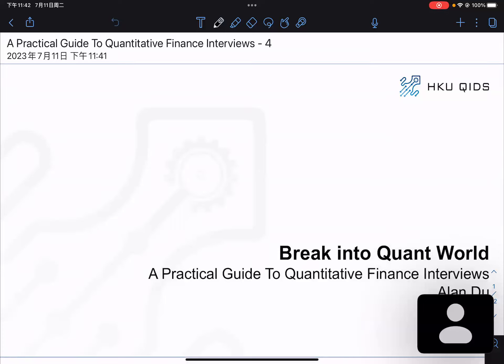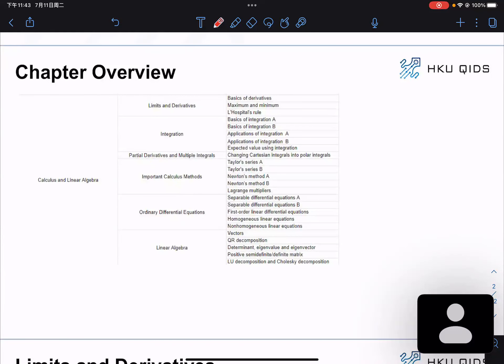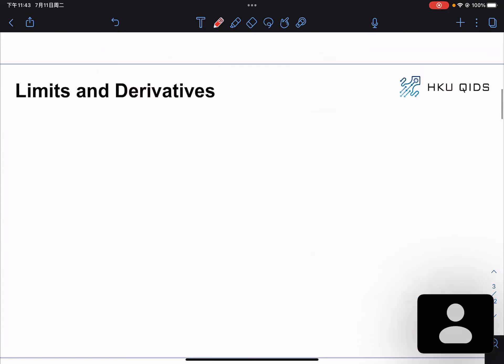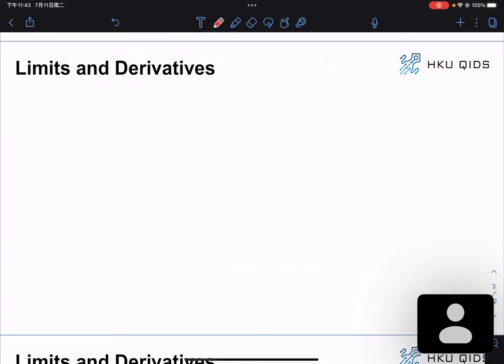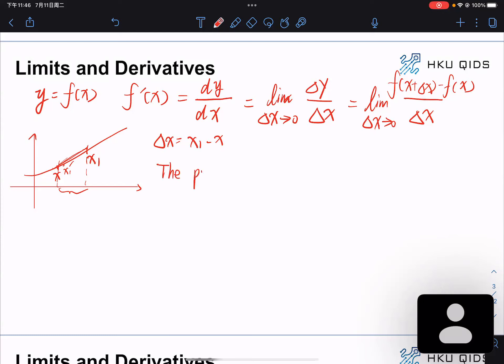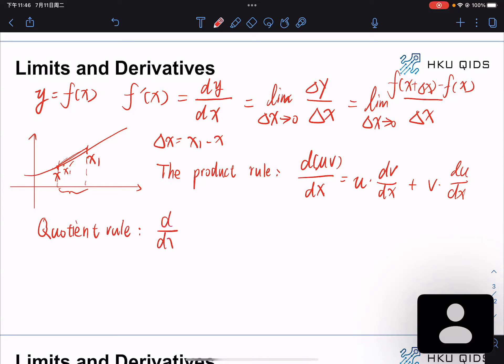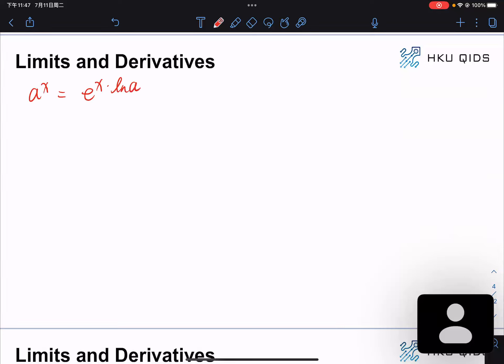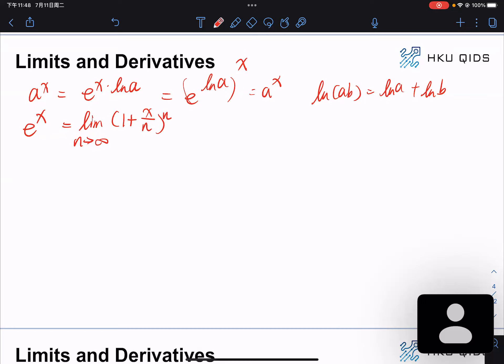Alan's Lecture on a practical guide to quantitative finance interviews | Calculus Basics